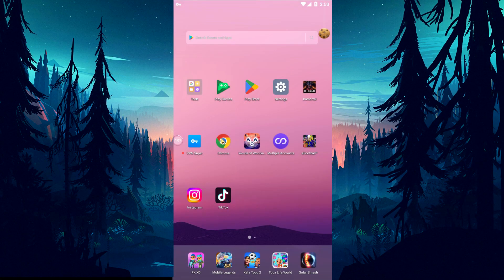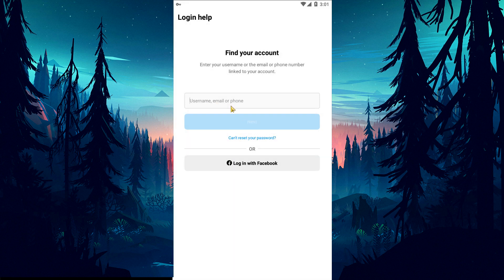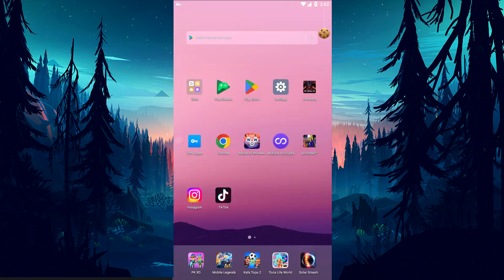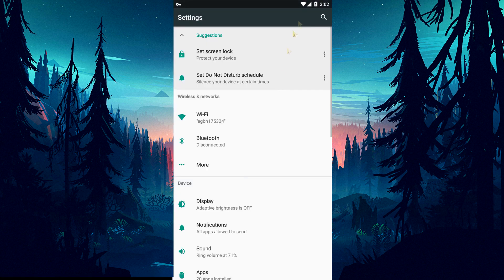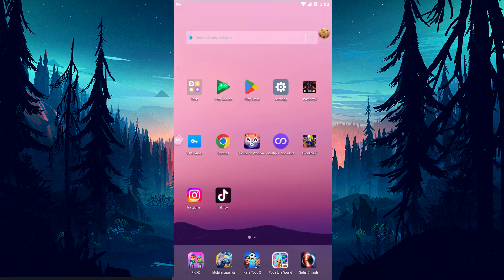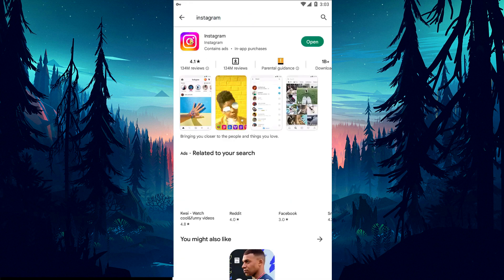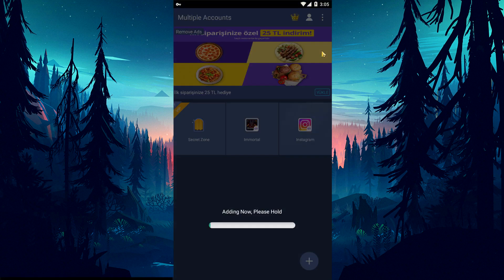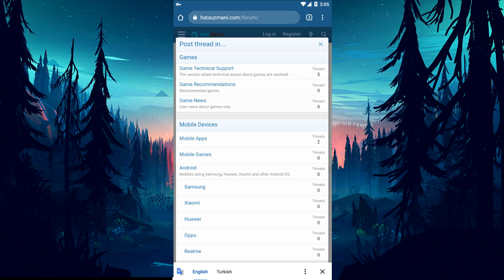FIX: INSTAGRAM CHALLENGE REQUIRED ERROR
In this video, we will try to solve the "Challenge Required" error that Instagram users encounter in the application.

Video Parts:
00:00 WHAT IS INSTAGRAM FEEDBACK REQUIRED ERROR?
00:40 INTRO
00:47 LOGIN WITH BROWSER
01:07 CHANGE YOUR PASSWORD
01:18 TURN OFF VPN CONNECTION
01:39 RESTART YOUR INTERNET
02:05 CLEAR DATA AND CACHE
02:39 DON'T USE THIRD PARTY APP
03:03 UPDATE OR UNINSTALL INSTAGRAM APP
03:25 APP CLONE
03:51 FORUM PORTAL